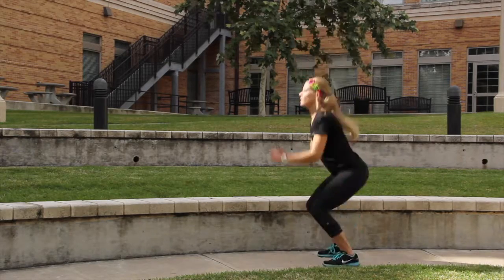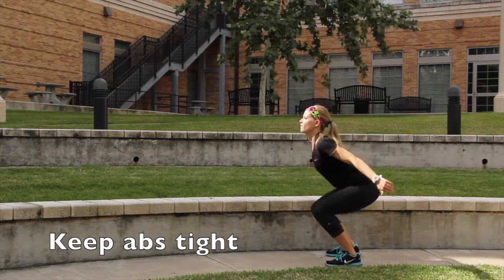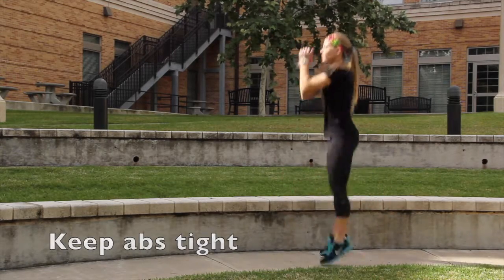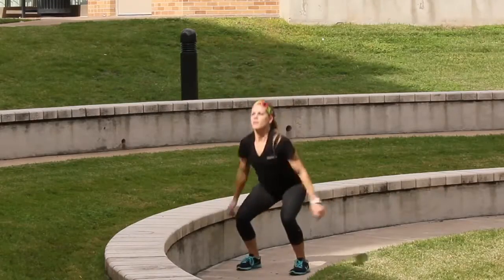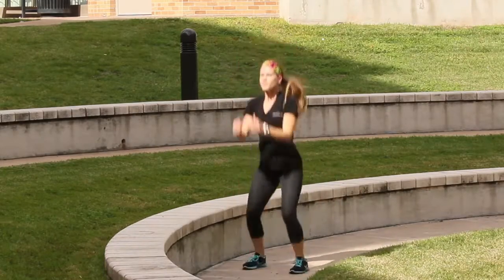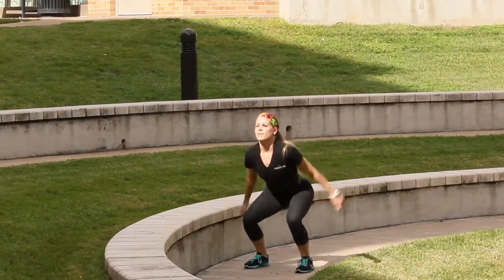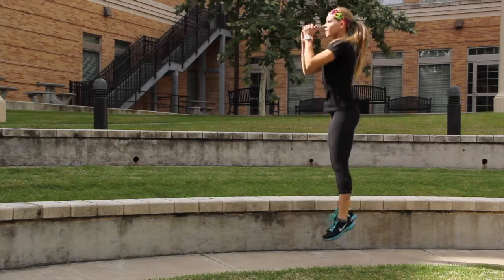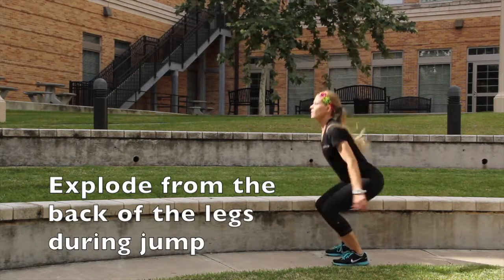Air Squats + Propulsion